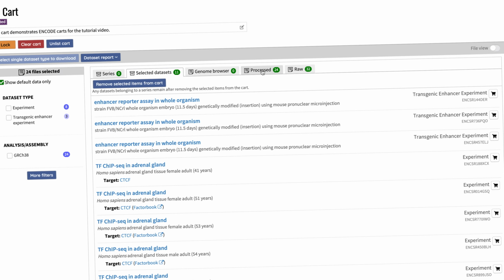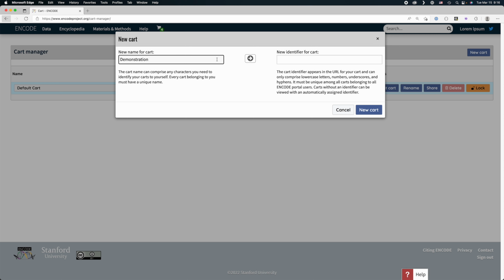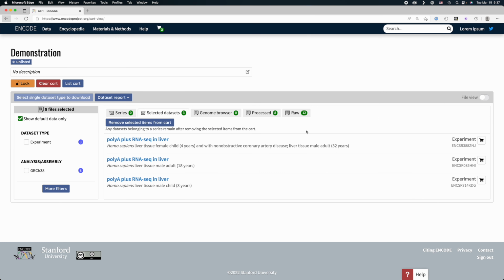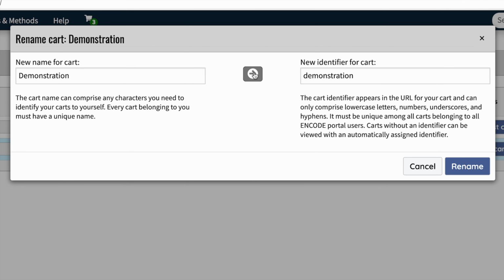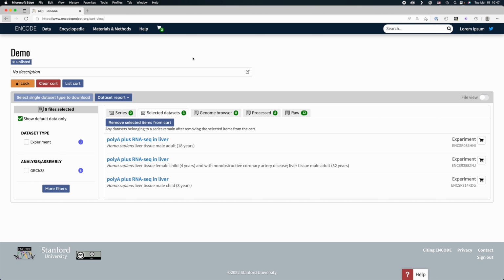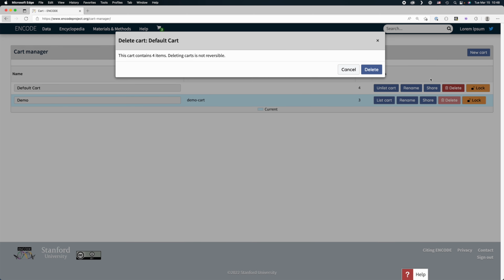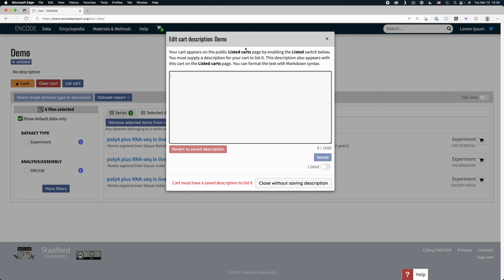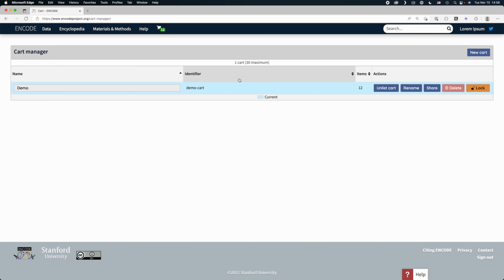ENCODE Portal Carts Part 3 — Cart Operations and Listings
TIMESTAMPS
0:00 Introduction
0:06 Managing Carts
4:00 Listing/Unlisting Carts
5:29 Conclusion